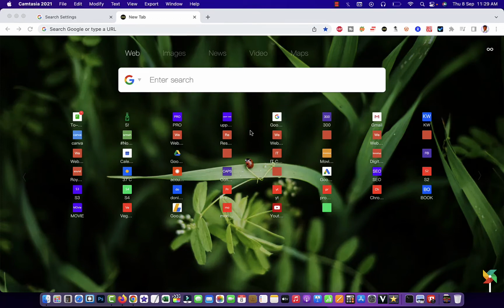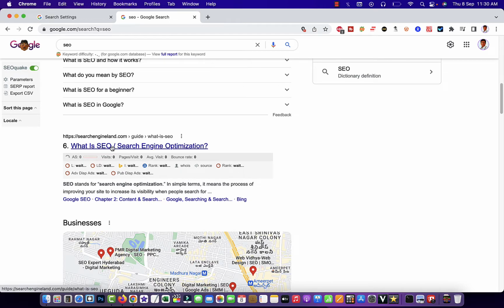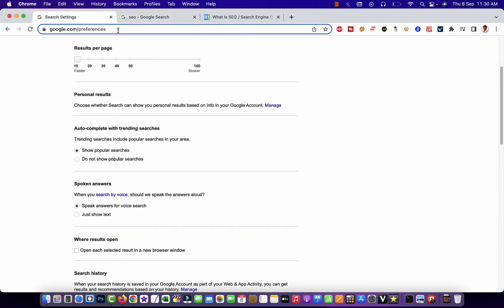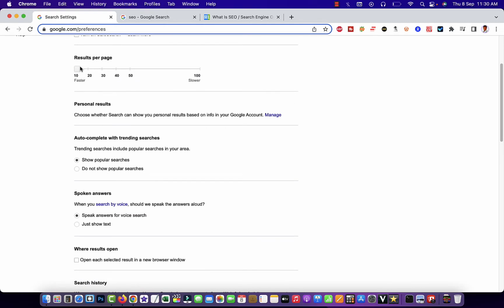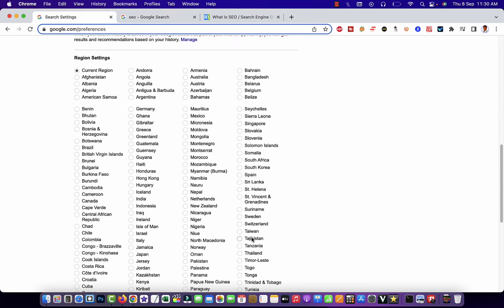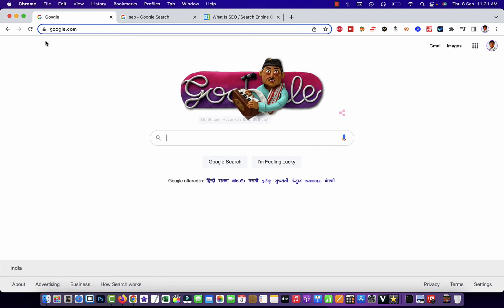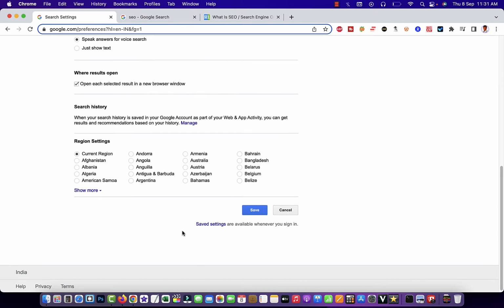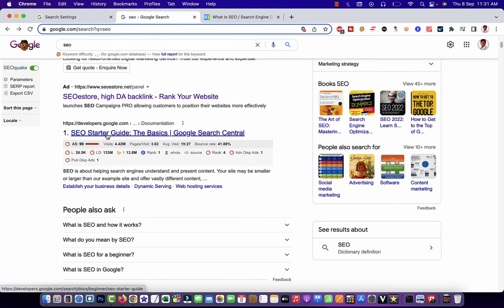How to Make Google Search Results Open in New Tab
This video tutorial is going to show you How to Make Google Search Results Open in New Tab